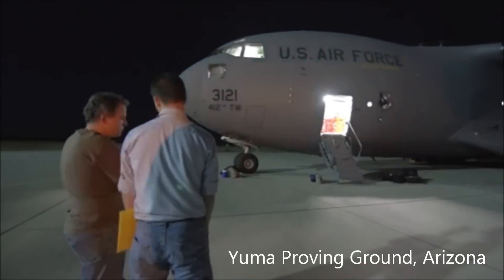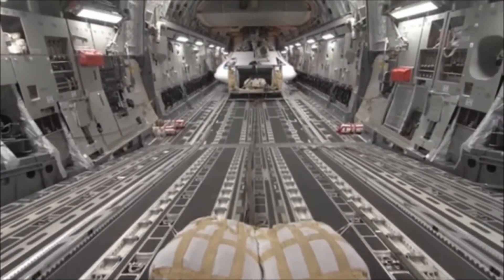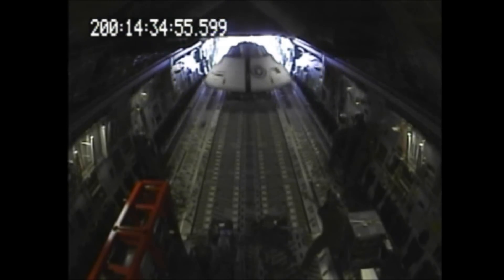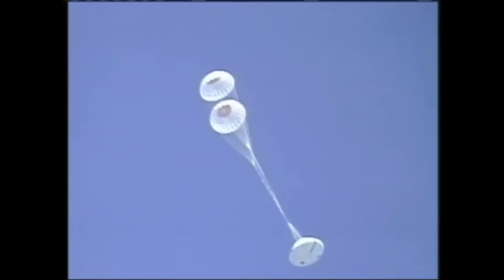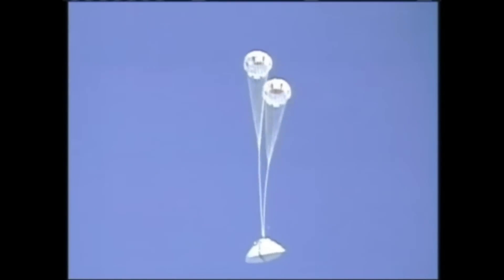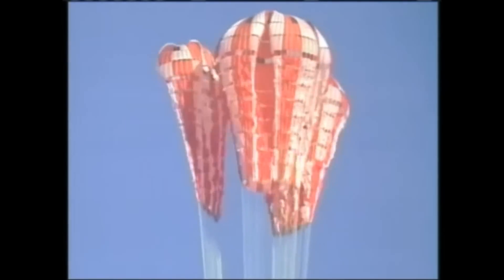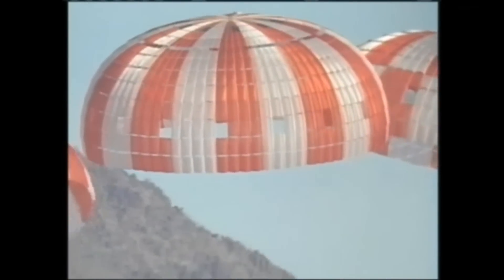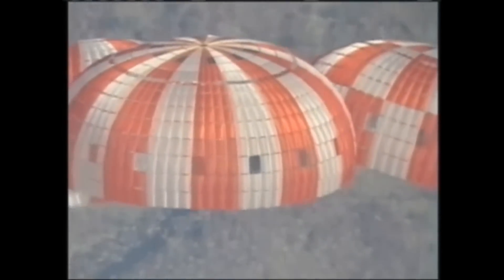Science Blast: NASA Completes Another Successful Orion Parachute Test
NASA completed another successful test Wednesday of the Orion crew vehicle's parachutes high above the Arizona desert in preparation for the spacecraft's orbital flight test in 2014. Orion will carry astronauts deeper into space than ever before, provide emergency abort capability, sustain the crew during space travel and ensure a safe re-entry and landing.